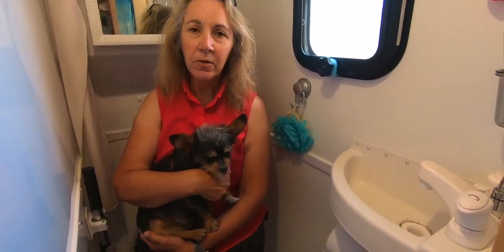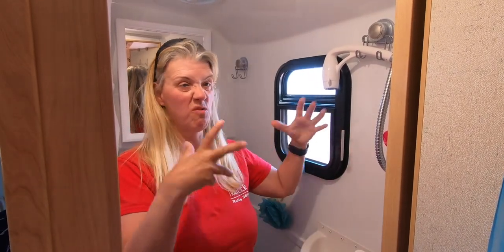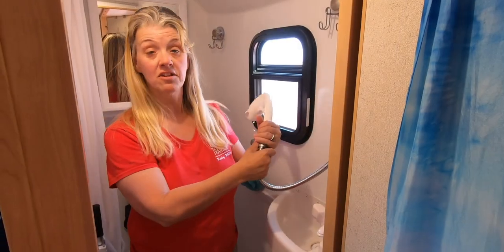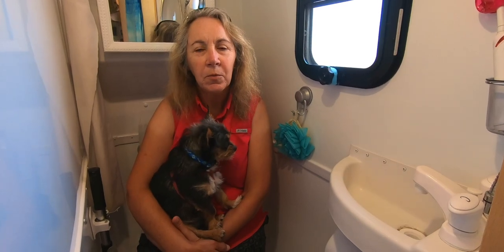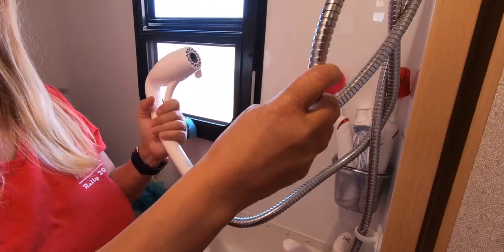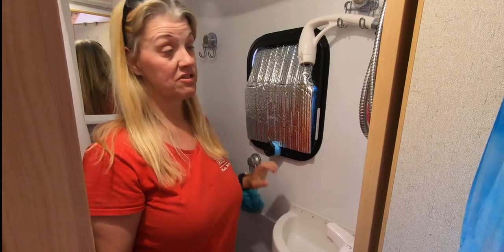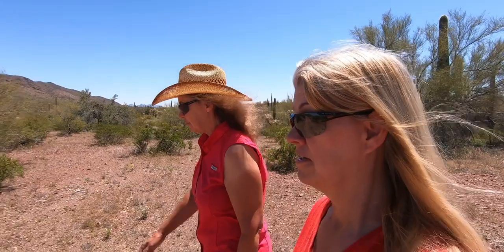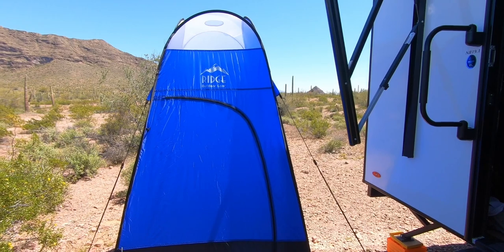RV Wet Bath and Boondocking Showers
RV Wet Bath and Boondocking Showers in our Escape Travel Trailer 21

We've gotten some questions about rv wet baths and taking showers when boondocking. Among the exciting questions we've had is how do wet baths work? What about shower curtains and cleaning? What about humidity? And many more!

We also discuss ways to take showers when boondocking and saving water from going into your gray tank.

Oxygenics RV Shower Head

Collapsable Dishpan With Drain

Small Stick-on Magnets